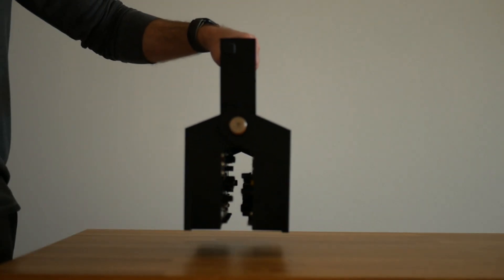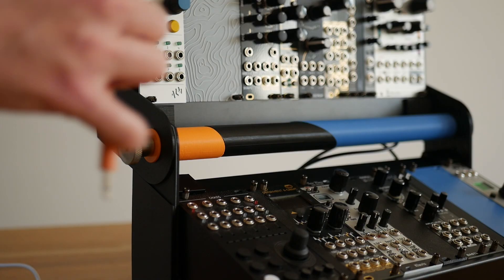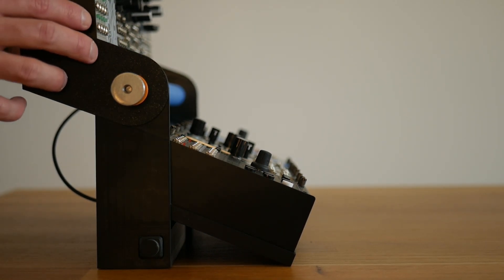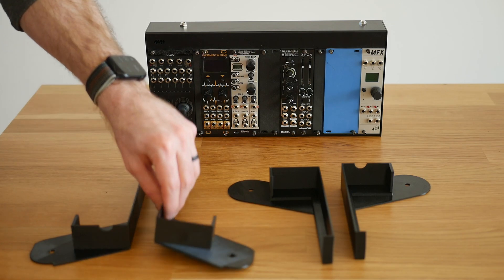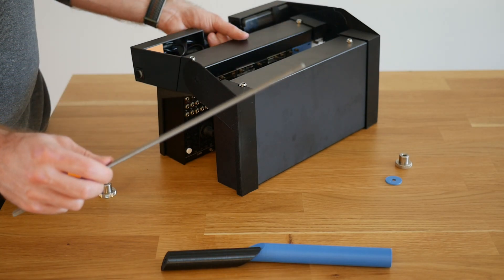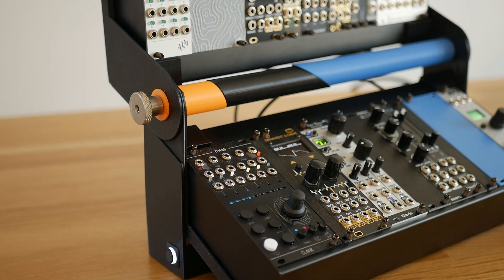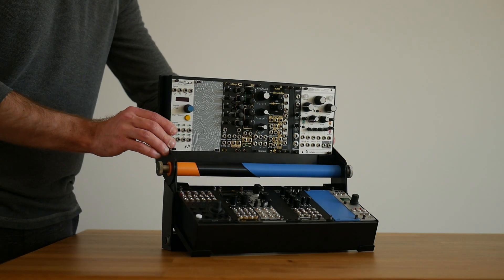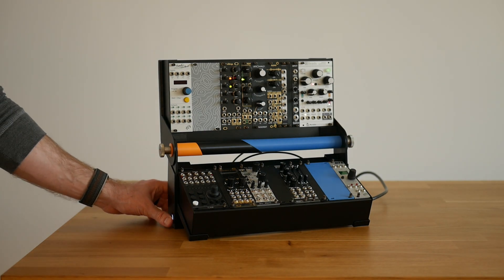Building my 6U 4ms Pod mod - The Duopod Eurorack case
Sorry it took so long to make this video - but I hope it is worth the wait! I'm excited to share the design process and build guide for my custom 6U Eurorack case built around the 4ms Pod cases which I am affectionately calling the Duopod!

When I was starting out with Eurorack, I knew that I would likely want to grow to a 6U form factor, but I also wanted to avoid investing in a larger case immediately. Going this route allowed me to start with a single smaller case, but eventually transform it into a single larger case when I was ready.

If you're starting out with Eurorack and into 3D printing, consider giving this design a shot or tweaking it to meet your needs!

Music from my OP-Z